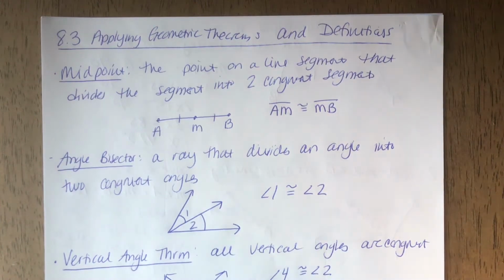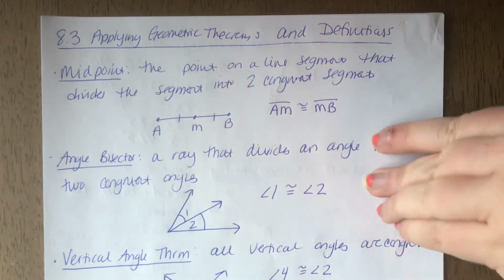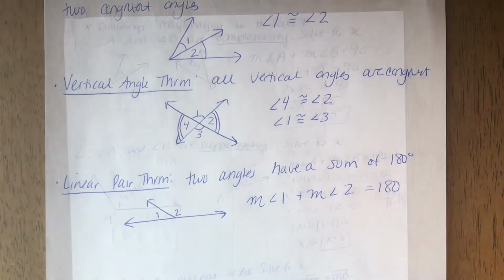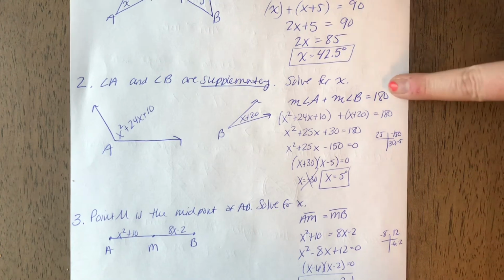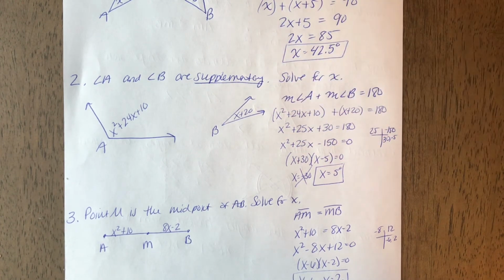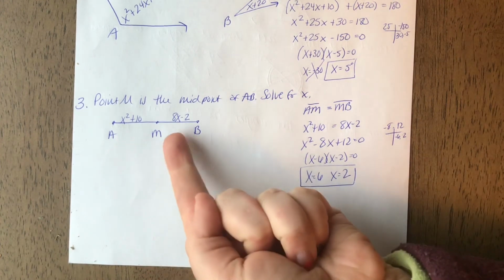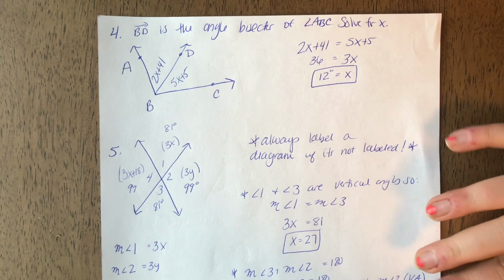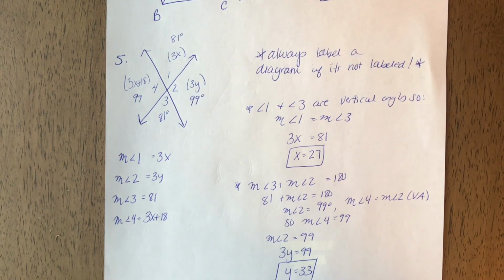HM9: 8.3 Geometry and Algebra